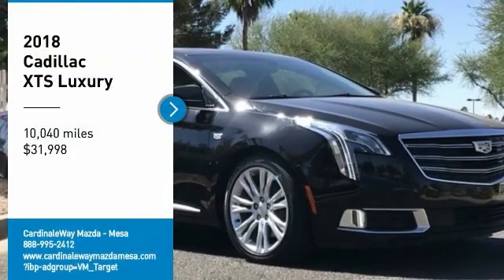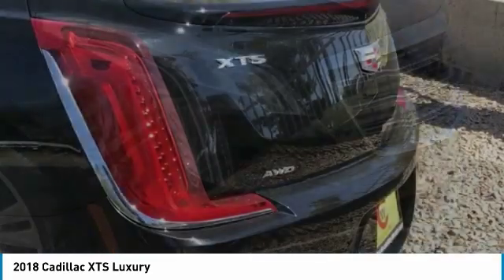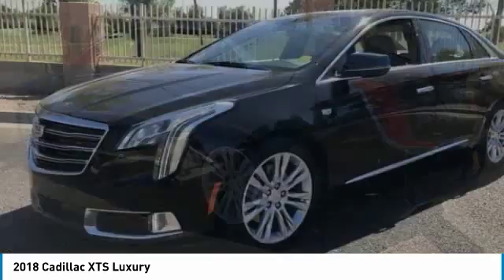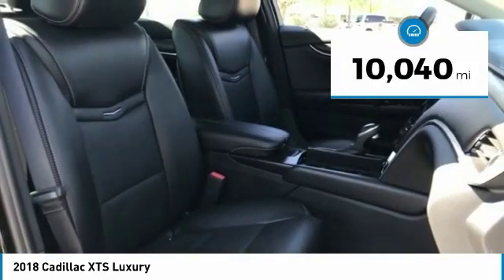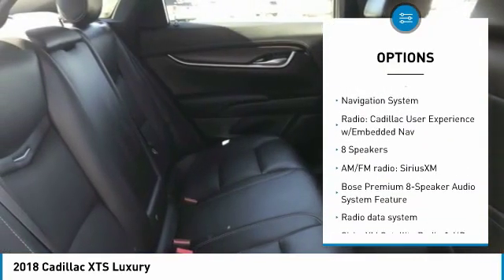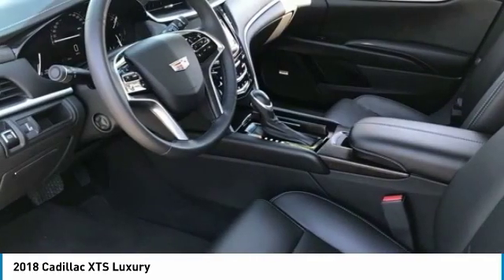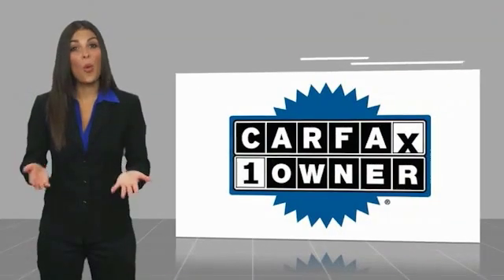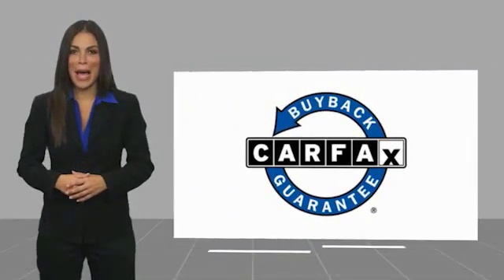2018 Cadillac XTS 2018 Cadillac XTS Luxury FOR SALE in Mesa, AZ P9184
Stop in today for a test drive of this U 2018 Cadillac XTS

6343 E. Test Drive

CARFAX One-Owner. Clean CARFAX. Black 2018 Cadillac XTS Luxury AWD 6-Speed Automatic Electronic 3.6L V6 DGI DOHC VVT XTS Luxury, 4D Sedan, 3.6L V6 DGI DOHC VVT, 6-Speed Automatic Electronic, AWD, Black, Jet Black w/Semi-Aniline Full Leather Seat Trim.  Recent Arrival! Odometer is 11373 miles below market average! 17/26 City/Highway MPG   Stop by CardinaleWay Mazda Mesa today! Vehicle price and availability are subject to change without notice.